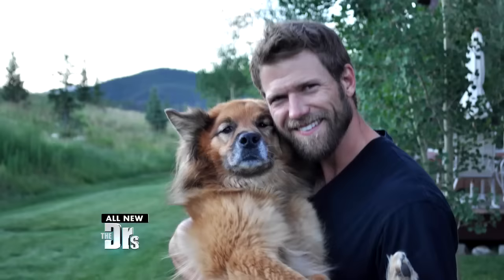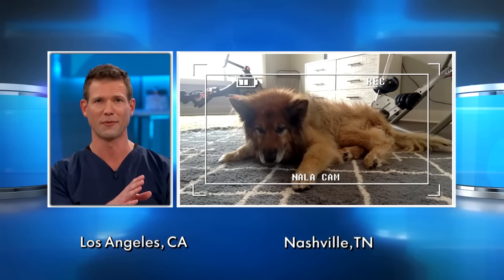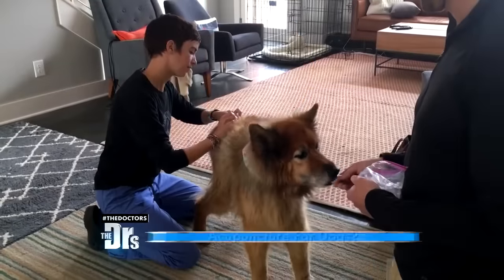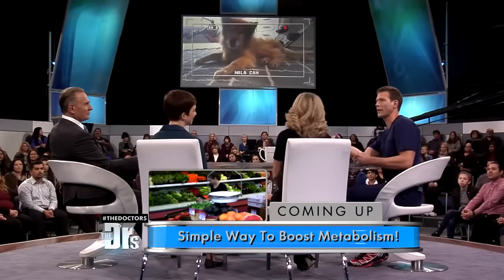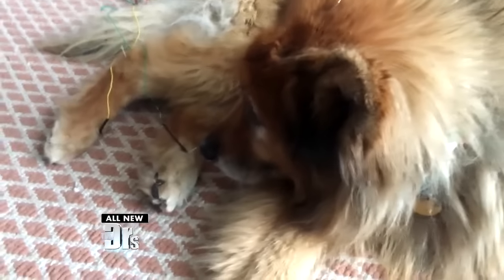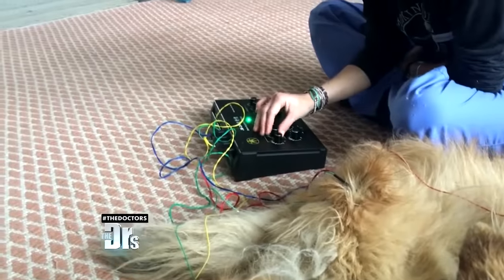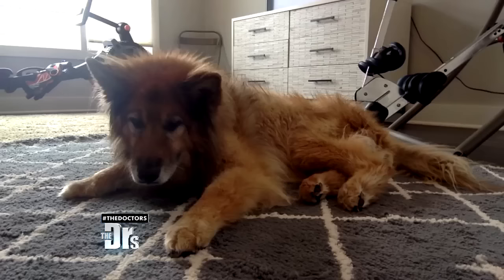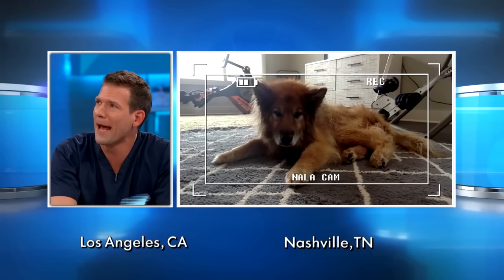Acupuncture for Dogs?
Veterinarian Dr. Jennifer Douthwaite joins The Doctors to discuss the acupuncture treatments that she’s been giving to ER physician Dr. Travis Stork’s dog Nala, who suffers from severe posterior leg and hip arthritis. Would you try this with your dog